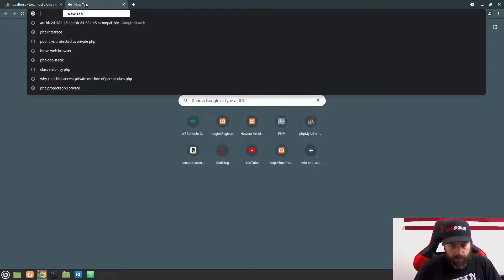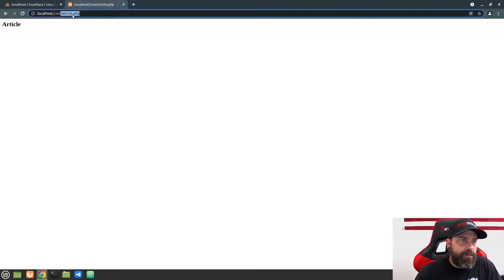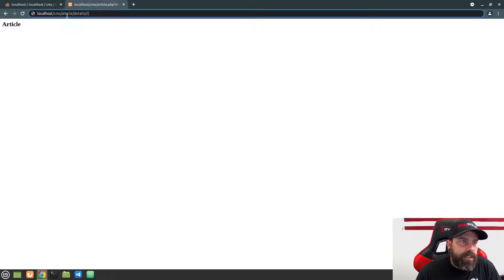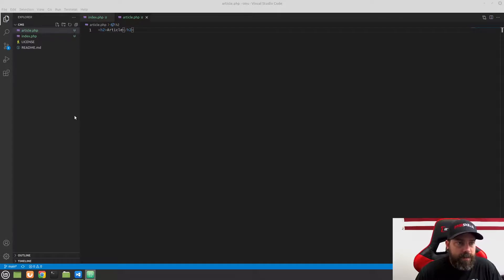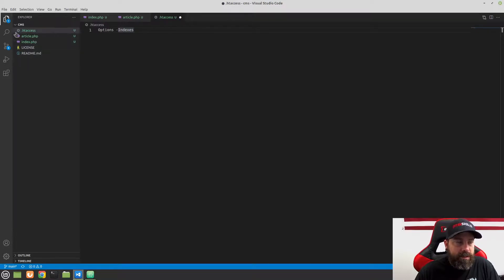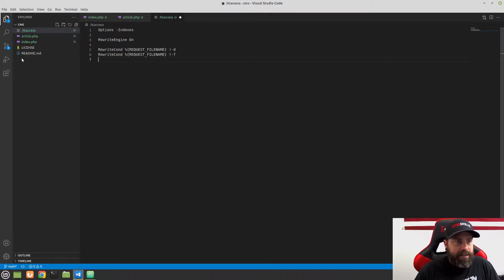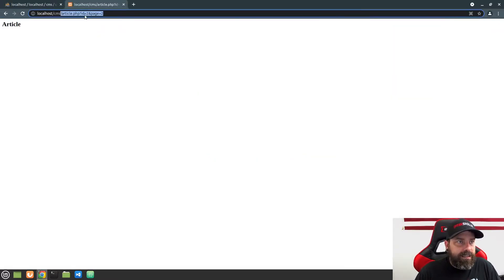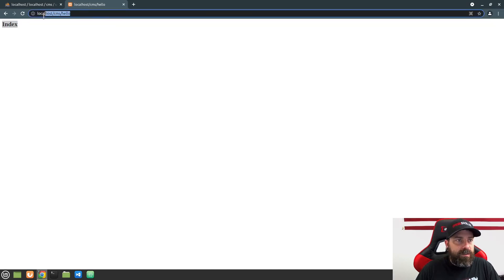Web Dev 8 - 4 Pretty URLs and htaccess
In this video we discuss how the project routing will work with pretty URLs. We also configure our apache server using .htaccess file in order to allow us to rewrite our pretty urls.

We are building a content management system (CMS) using object oriented programming (OOP).

HTML
CSS
Javascript
PHP
OOP PHP
MYSQL
Git
MVC
Node.js
React.js